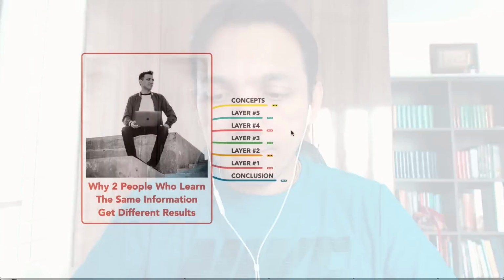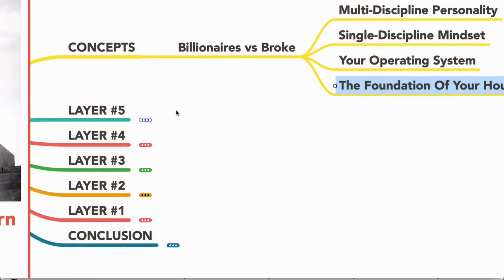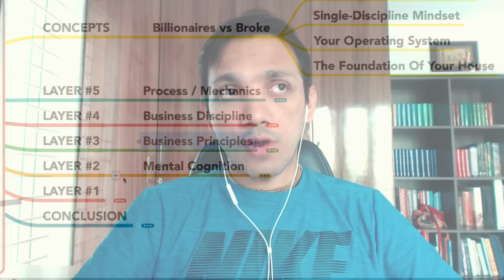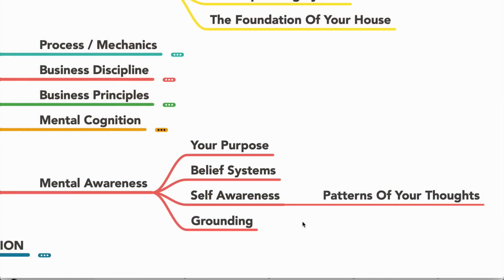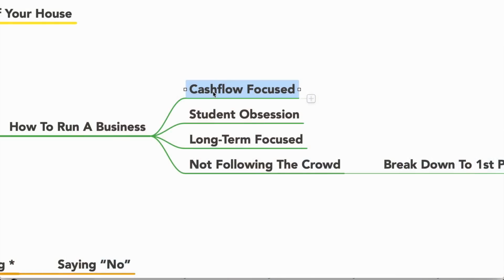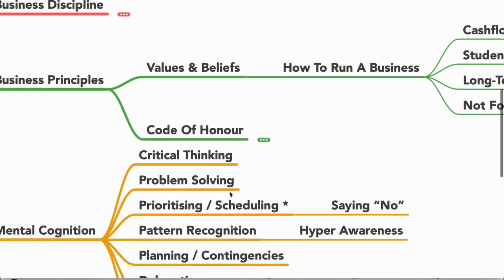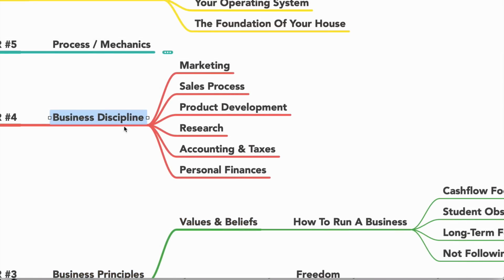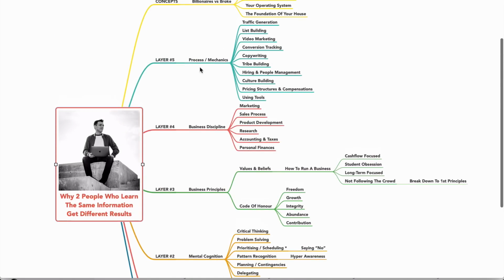How Does A Billionaire Really Think?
Learn to build a super-profitable business without any office or employees

Have you ever wondered why two people who learn the same information get different results? Achieving success is all about cause and effect.

In this video, I go deep into the 5 layers that contribute to massive results.

- What does it really take to get results?

- Why the human mind is more important than all the external processes or mechanics?

- Why most people fail: because they are mostly working only on the external layers and not the deep core internal layers.

- Why most billionaires are a"full stack" of information and are masters in multiple skillsets. This gives them the awareness to create more.

- Why most people are focused on developing "singular" skills which cause them to fail in the game of life.

- How to reprogram your brain to also become a "full stack" success attraction magnet.

- How "delayed gratification" plays a huge role in success.

- Which precise buttons you need to push in order to create a successful life by design.

and type "get results"